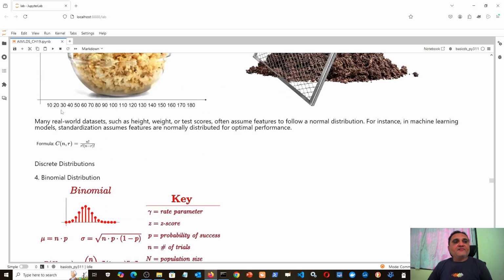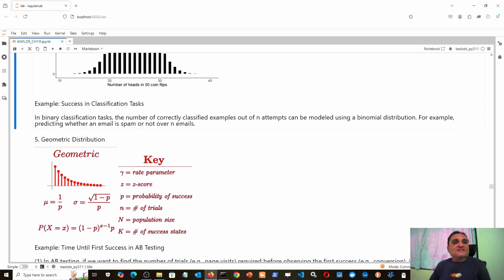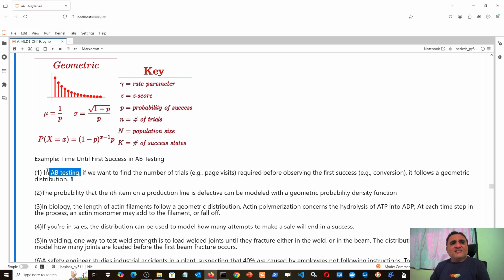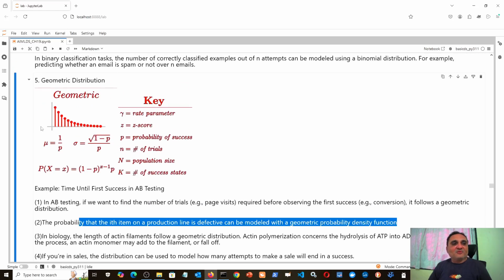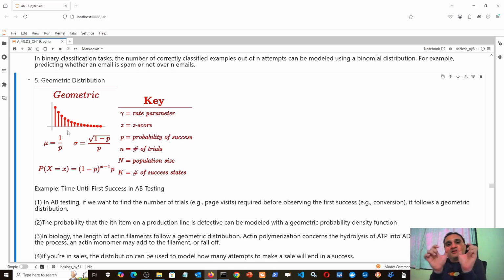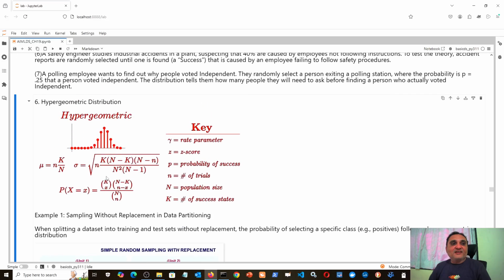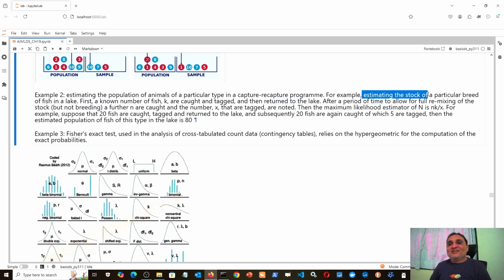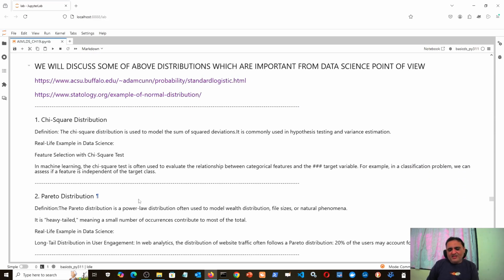CH19_L13 STATISTICAL DISTRIBUTIONS ; DISCRETE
Discusses discrete statistical distributions